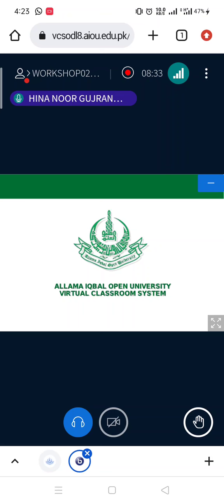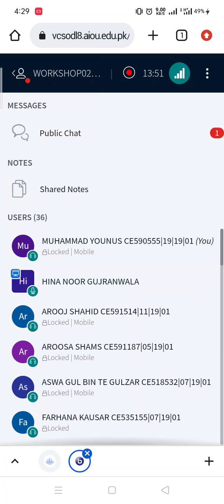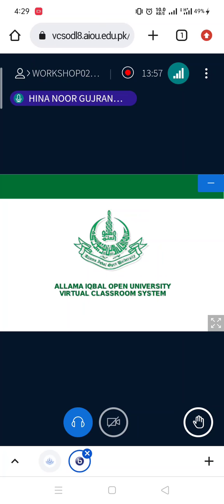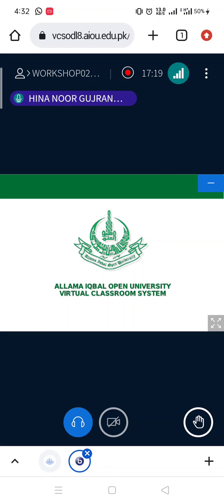AIOU lecture | mass comm | communication skill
mass communication skill